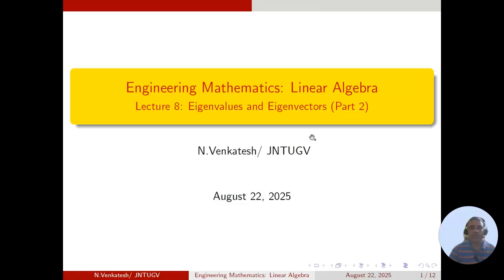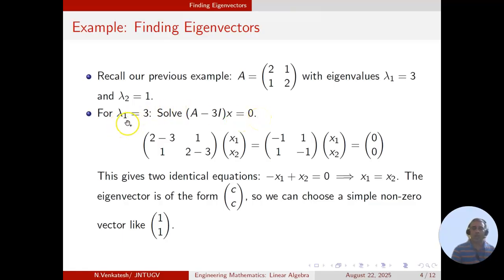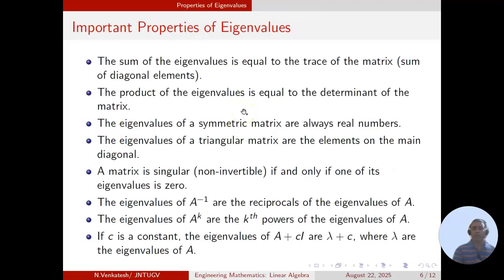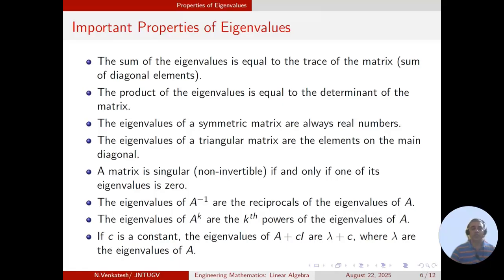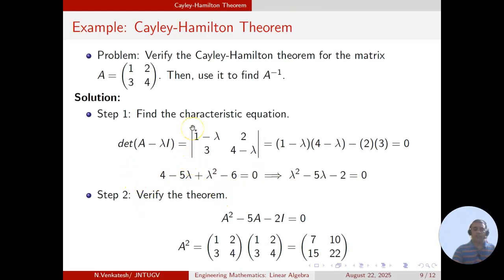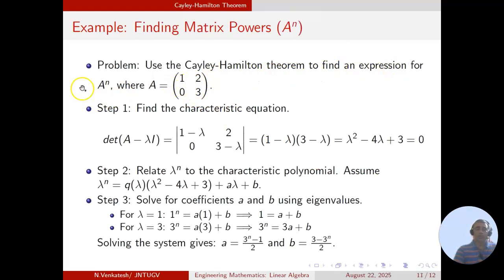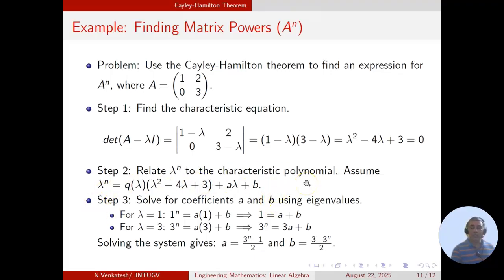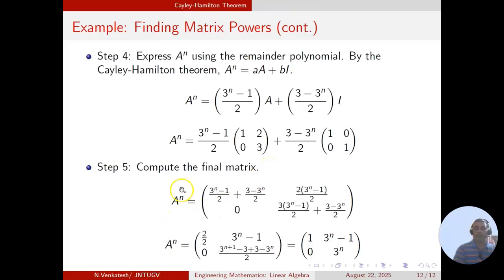LinearAlgebra Lecture4 | Eigen Vector and Properties of Eigen values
Finding eigen vector for a give matrix, properties of eigen values, Cayley-Hamilton theorem and applications.